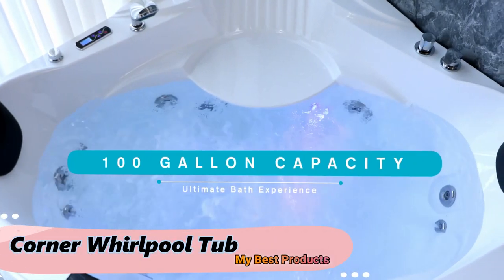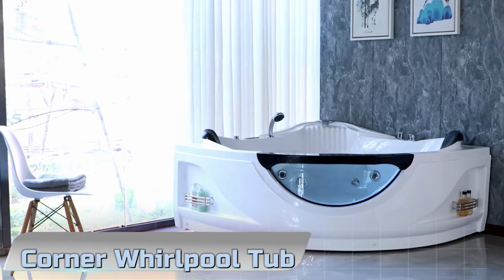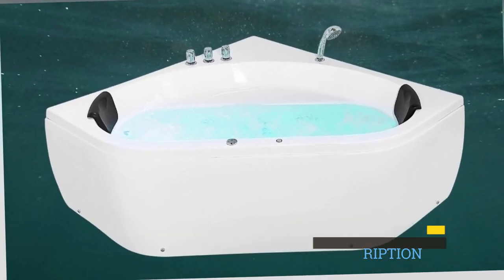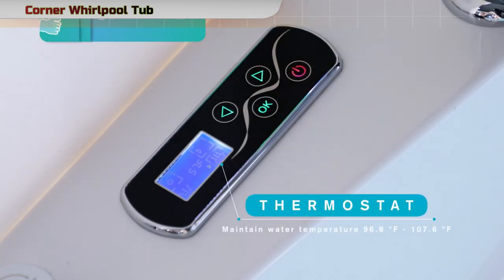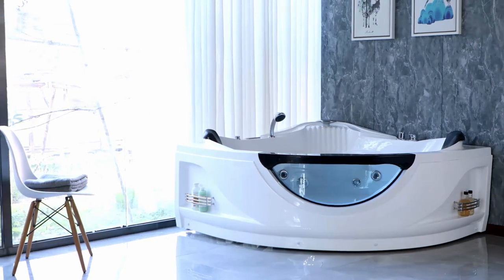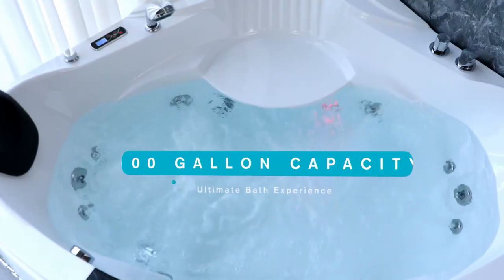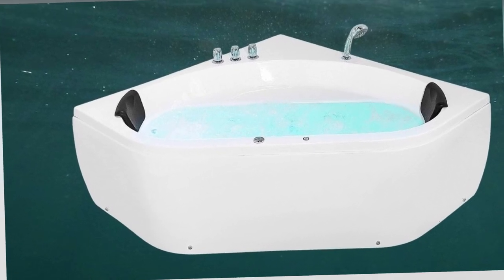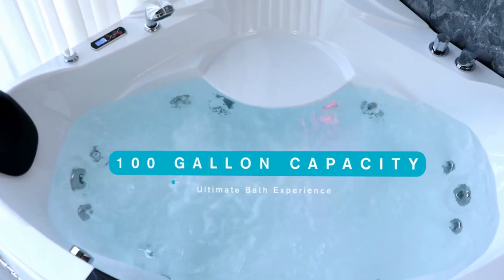Best Corner Whirlpool Tub 2023 (Review)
Product Links : Amazon
Amazon👉Corner Whirlpool Tub